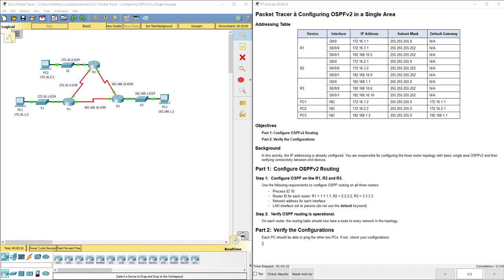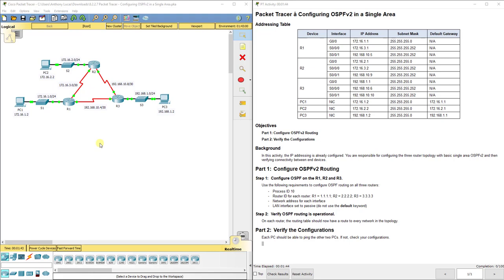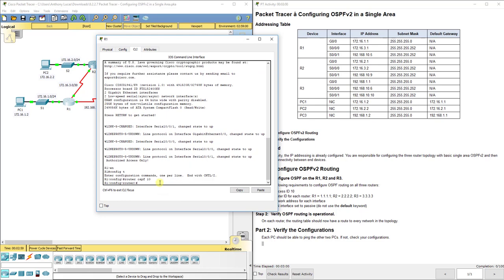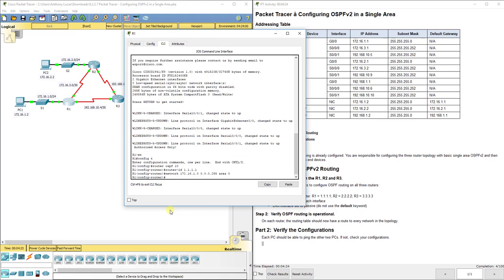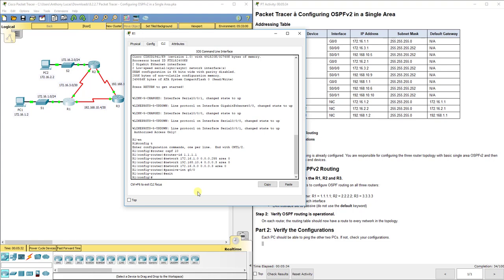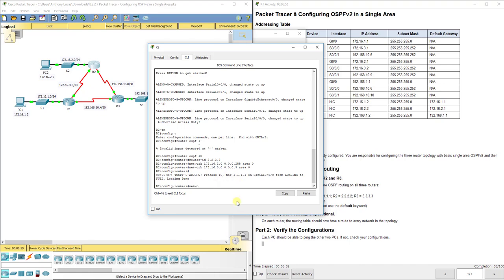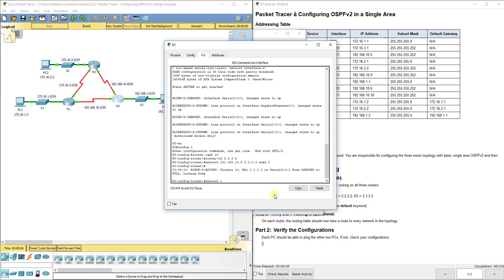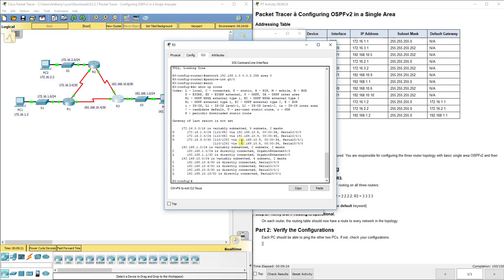PKT 8.2.2.7 - Configuring OSPFv2 in a Single Area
This video walks through Packet Tracer assignment 8.2.2.7 - Configuring OSPFv2 in a Single Area. This Packet Tracer assignment is part of the Cisco R&S Scaling Networks version 6 curriculum.